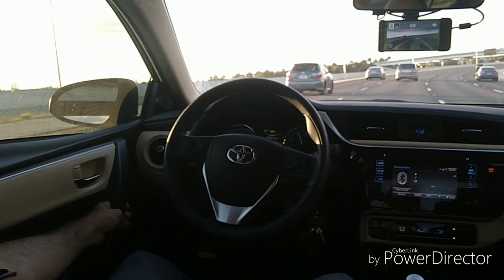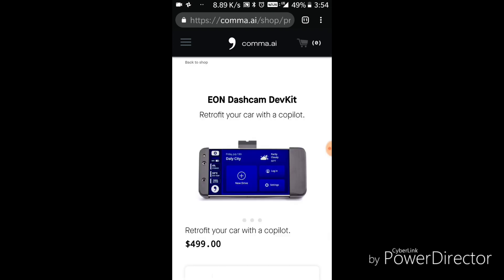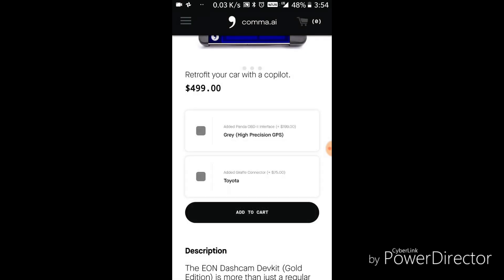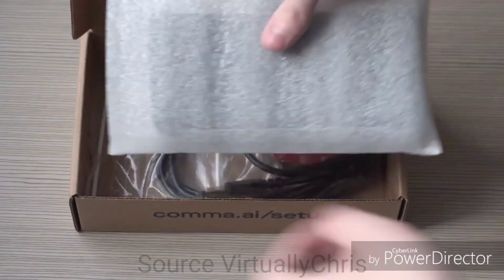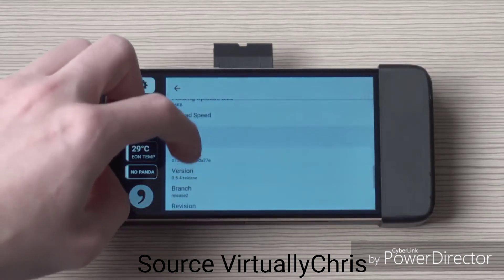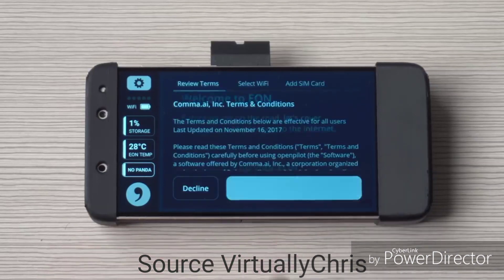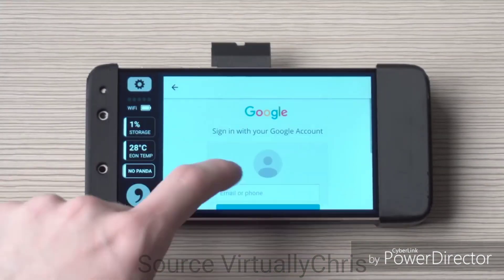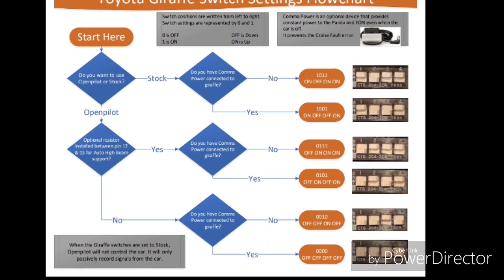How to make your Toyota a self driving car!!! (comma.ai EON/openpilot setup)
Licensing:
openpilot is released under the MIT license. Some parts of the software are released under other licenses as specified.